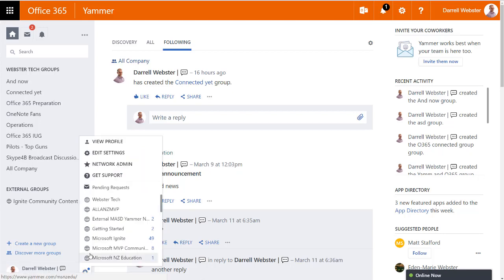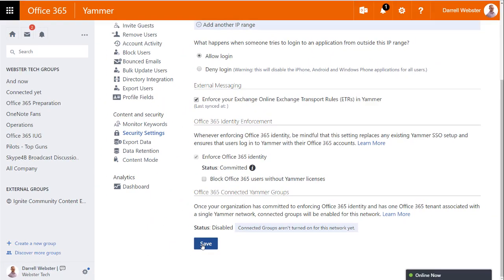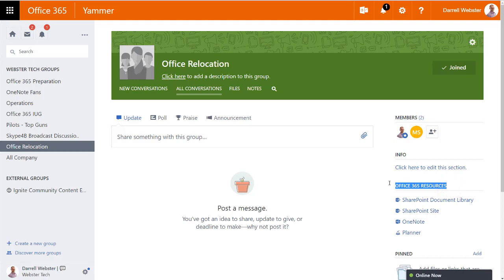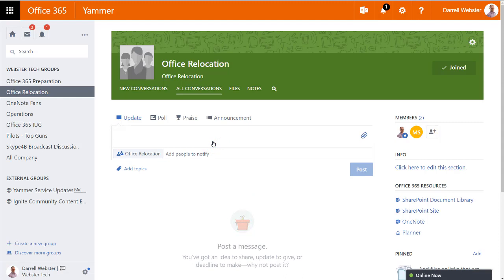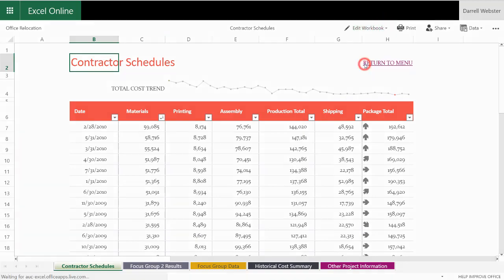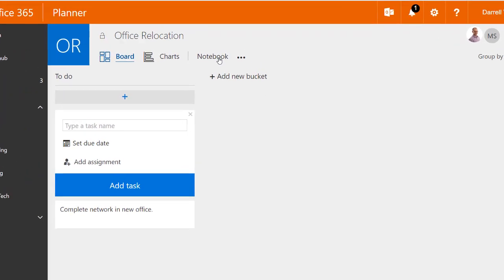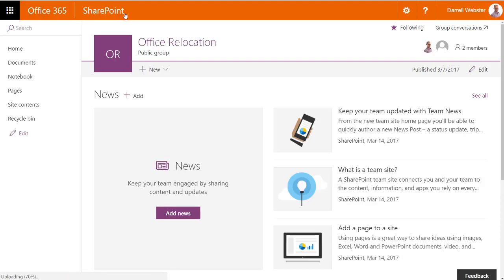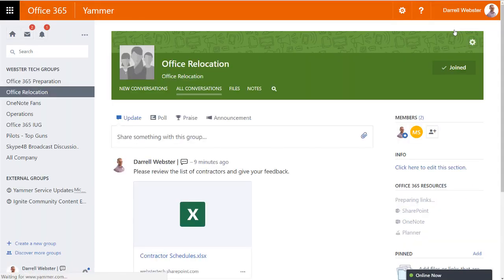Yammer connected Office 365 Groups - How to turn them on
Enforce Office 365 Identity. This step wont complete itself. Once complete, enjoy connected goodness of SharePoint, Planner and OneNote with your Yammer groups.